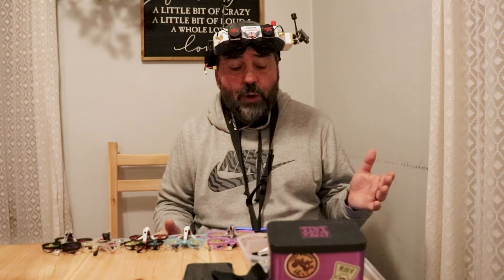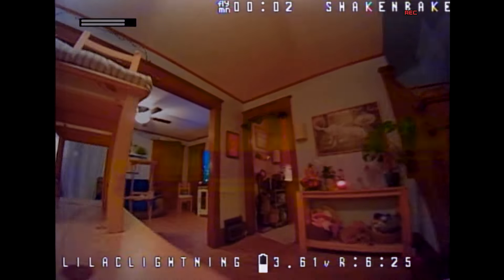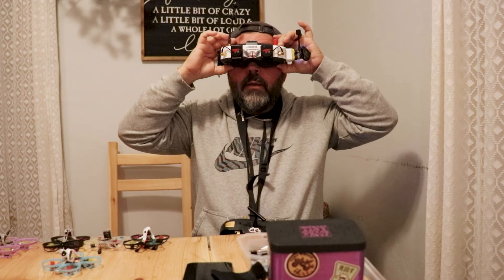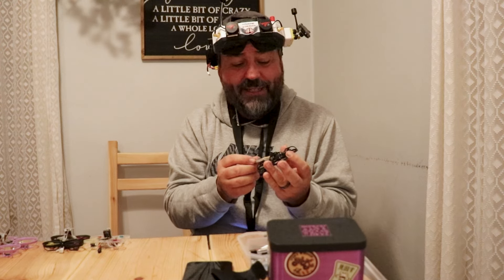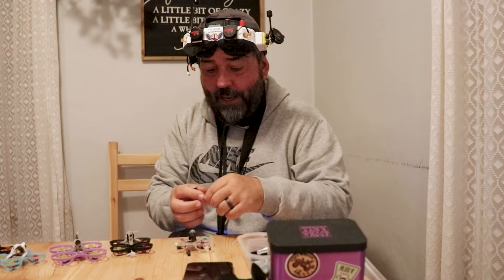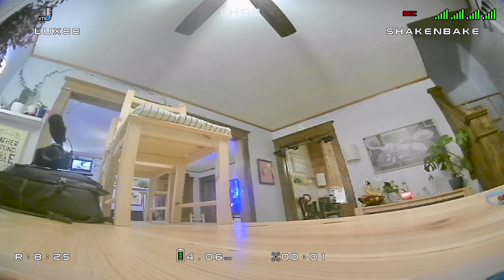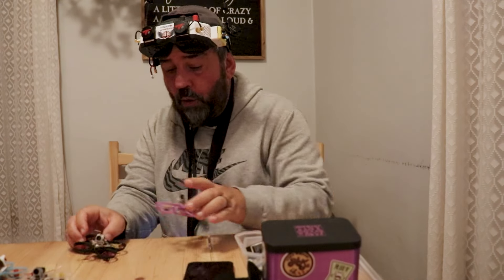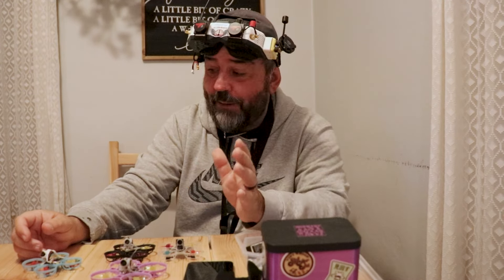5 TinyWhoops- Which Is Best for Indoor Small Space?!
5 Tinywhoops flown- Mobula6 Freestyle with AIO and LUX camera, HDZero  custom build with new HDZero AIO board and ECO camera, BetaFPV Air75, the original Mobula6 ECO (2 boards) and the new Hummingbird V3.1 RaceSpec tinywhoop.   Obviously what works best for you is based on your skill and preferences but I thought this might be helpful for some of you with a smaller space like me.